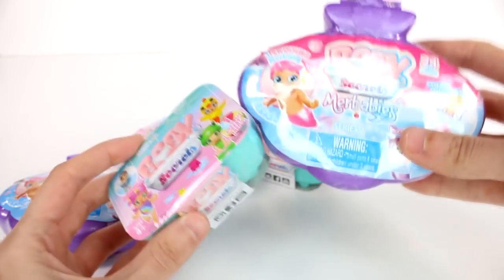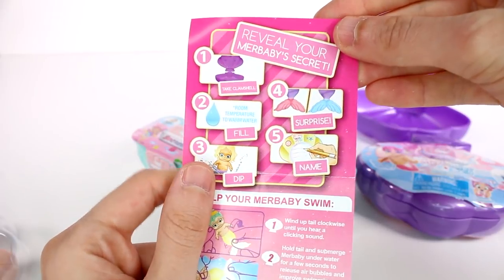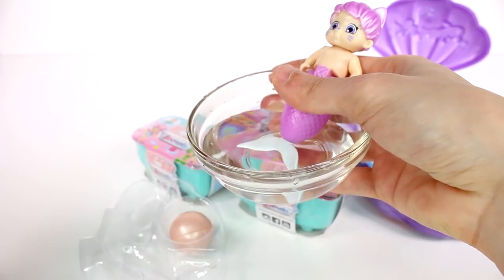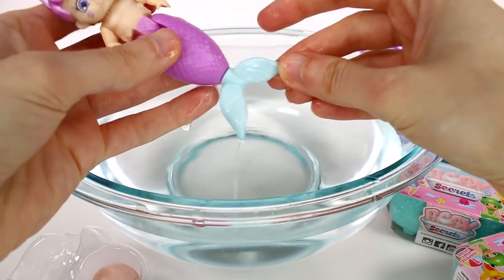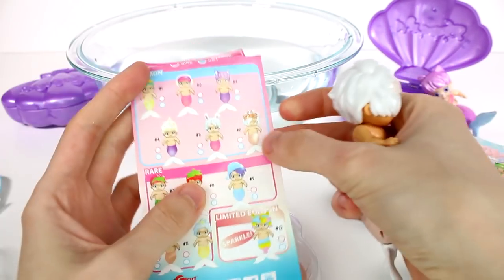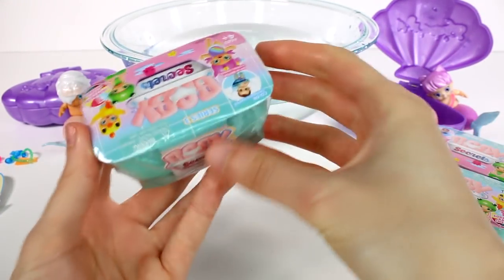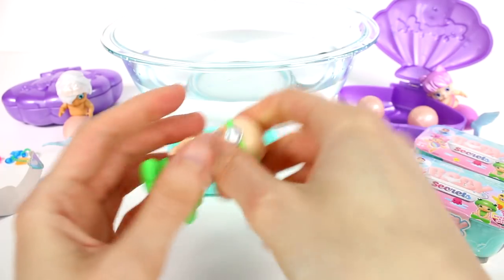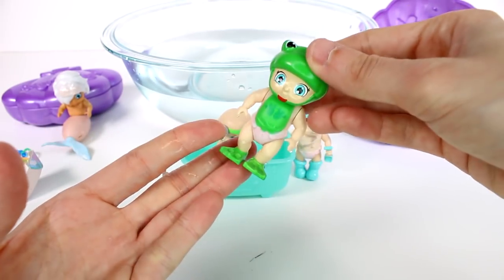Baby Secrets Series 3 and Merbabies Blind Box Unboxing Toy Review